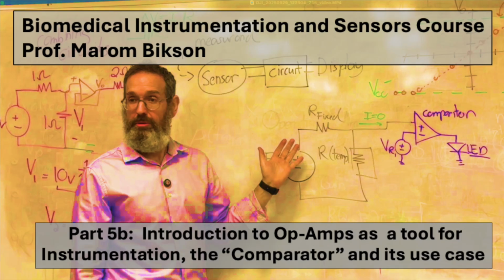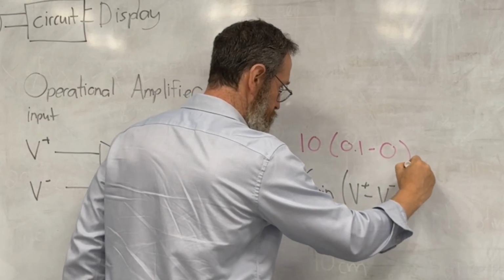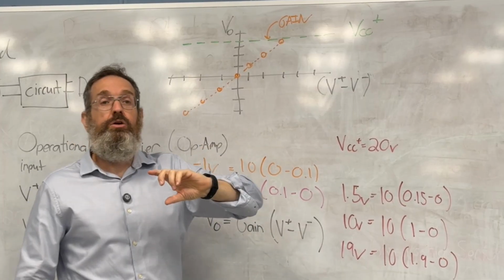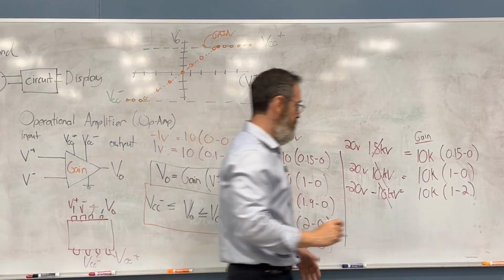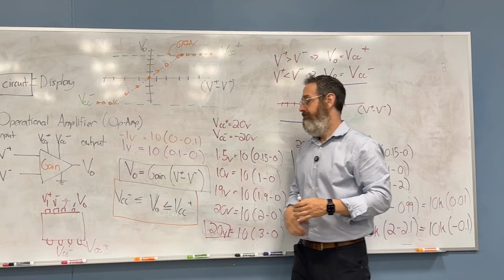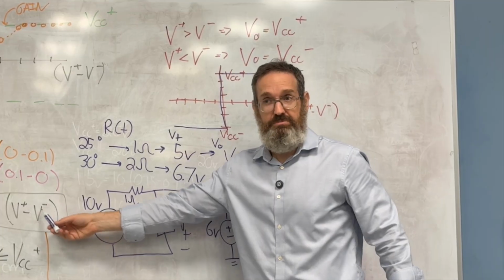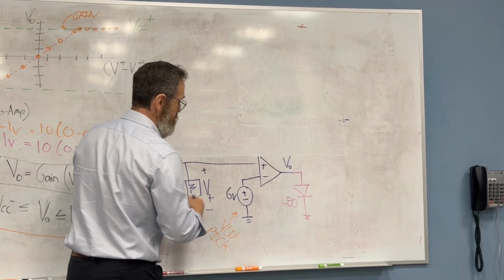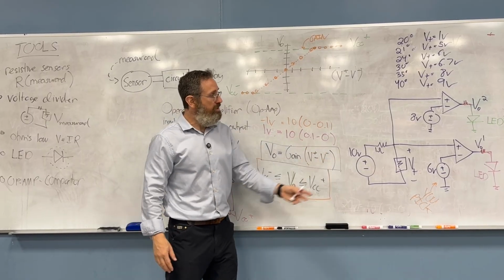Biomedical Instrumentation Course: 5B. Introduction to Op-Amps, the “Comparator” and its use case